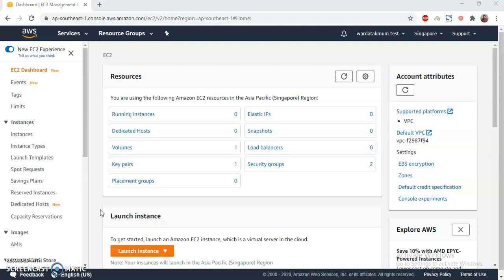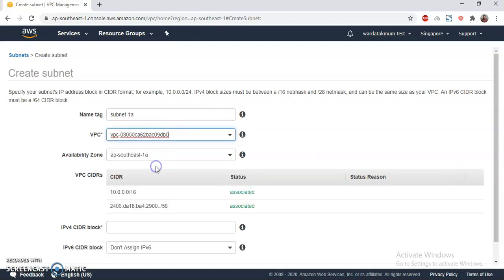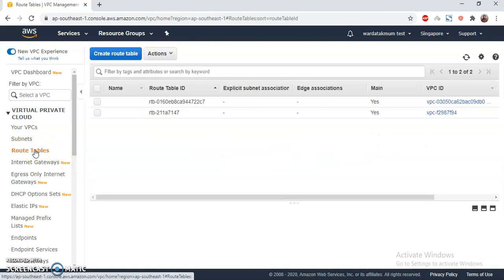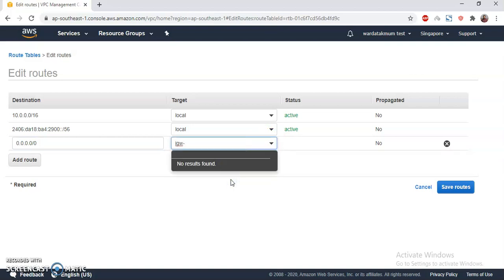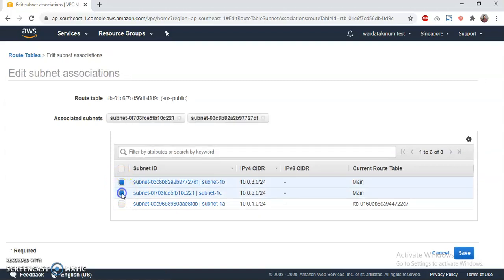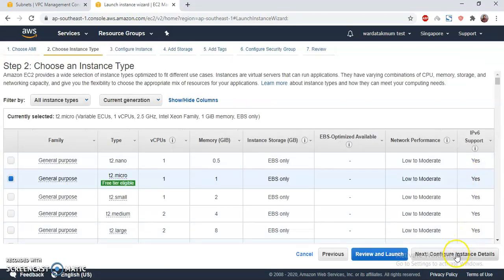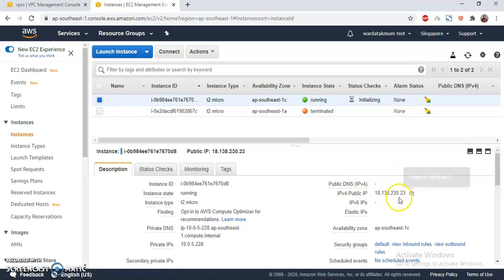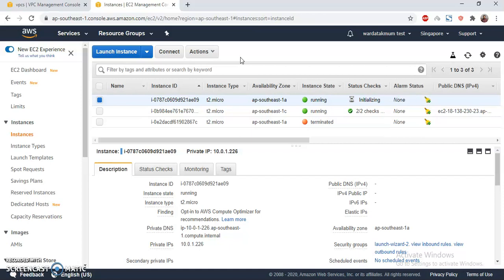Setup Public and Private Subnet in AWS VPC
Create your own VPC with public and private subnet